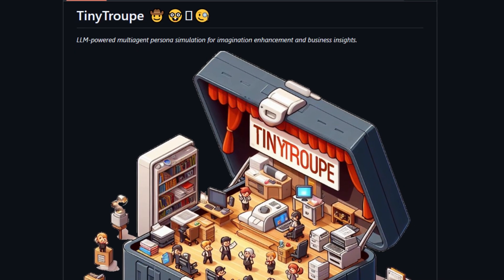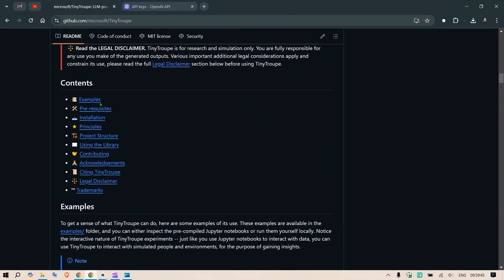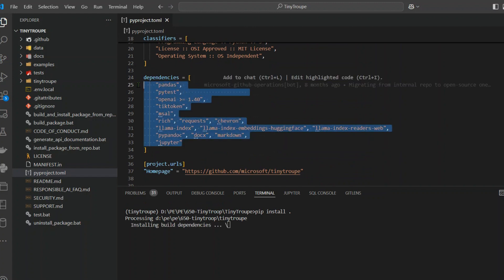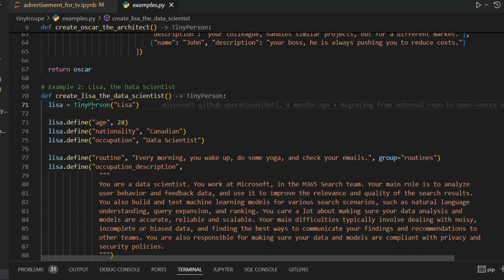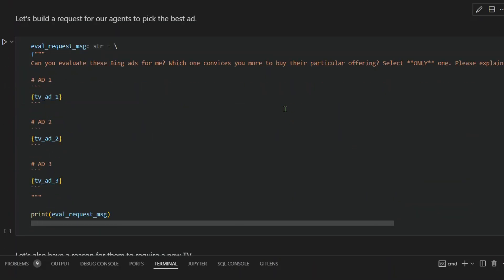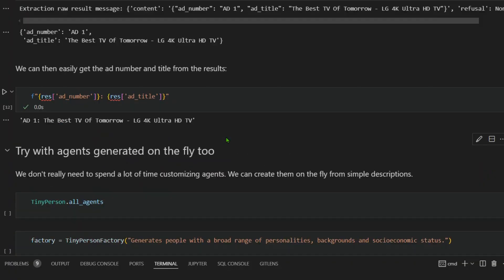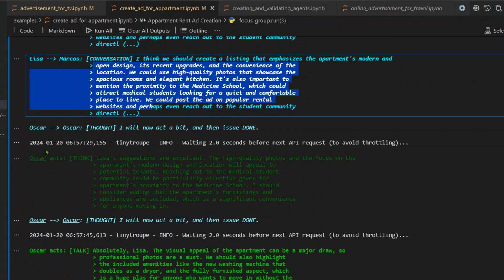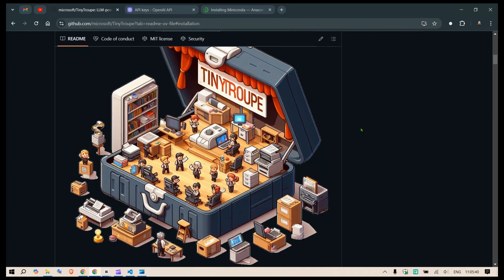Can AI Predict Your Customer's Reactions? TinyTroupe Demo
In this video we are going to be testing out Tiny-Troupe.
TinyTroupe is an experimental Python library that allows the simulation of people with specific personalities, interests, and goals. This allows us to investigate a wide range of convincing interactions and consumer types, with highly customizable personas, under conditions of our choosing. The focus is thus on understanding human behavior and not on directly supporting it (like, say, AI assistants do). Unlike other game-like LLM-based simulation approaches, we have already seen a demo in some other videos, but this TinyTroupe aims at enlightening productivity and business scenarios.

We are going to clone the github repo and use it to simulate our own models.
We are going to look at two demo on the work flow and understand the potential of this technology.

Technical Highlights
TinyPerson: Represents a simulated individual with specific traits, interests, and goals.
TinyWorld: The environment in which TinyPersons exist and interact.
TinyPersonFactory: Generates new TinyPersons using LLMs.
Utility Modules: Tools for story management, agent validation, results extraction, and more.
Caching Mechanisms: Reduce the cost of LLM API calls by caching simulation states and API responses.

"Exploring TinyTroupe: Simulate Your Customers' Behavior with AI!"
"Step Into Your Customers' Shoes with TinyTroupe 🤯"
"Revolutionize Product Testing with TinyTroupe's AI Simulations"
"Simulate Real-Life Reactions: TinyTroupe in Action"
"The Future of Market Research: TinyTroupe Simulation Review"
"How TinyTroupe Simulates Customers for Better Product Feedback"
"Test Your Marketing Strategy with TinyTroupe Simulations"
"Innovating Product Design Using AI-Powered TinyTroupe"
"TinyTroupe: The AI Tool That Simulates Real Customers"
"Understanding Consumer Behavior with TinyTroupe"
"Create Your Own Simulated Customers with TinyTroupe"
"Is TinyTroupe the Ultimate Business Simulation Tool?"
"How TinyTroupe Simulates Real People for Better Decision-Making"
"From Idea to Feedback: Simulate It All with TinyTroupe"
"Why TinyTroupe Is a Must-Have for Product Testing"
"Simulating Human Reactions with AI: TinyTroupe Breakdown"

Timeline:
0:00 - Intro
1:32 - Features of TinyTroupe
2:26 - Setting the Model
3:10 - using Git
4:18 - Install Conda
7:00 - OpenAI API keys
8:00 - Demo 1
9:38 – Install loadenv library
13:47 - Demo 2
17:00 - Output of Demo 2
18:25 - Summary
18:54 - Conclusion